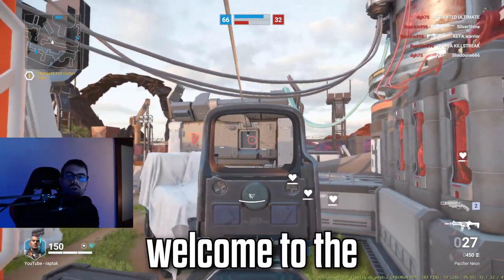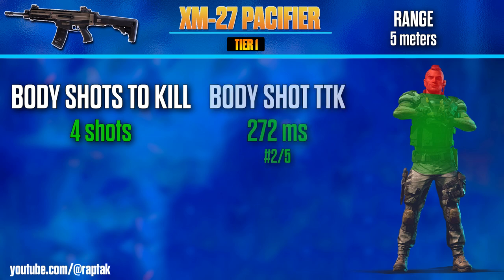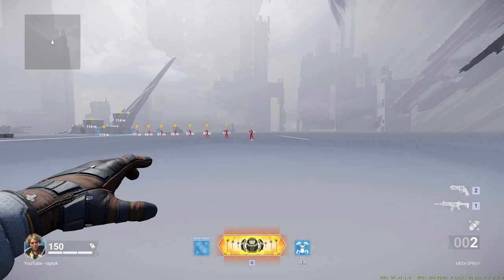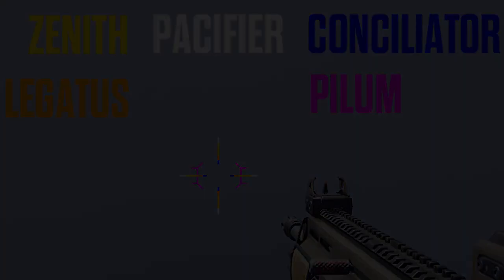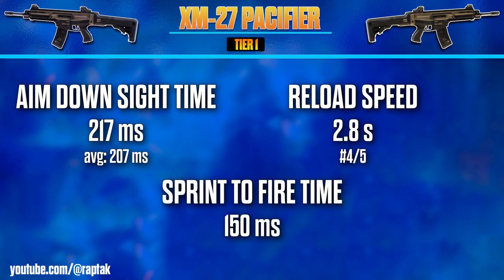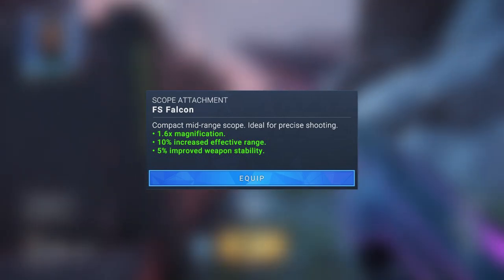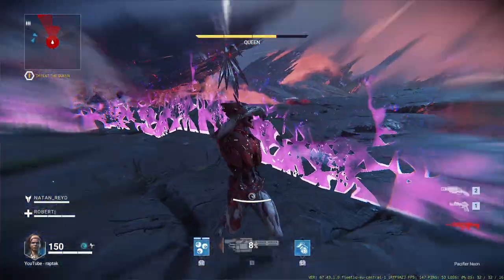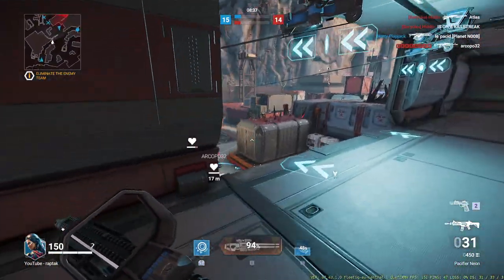Is the XM-27 Pacifier the most balanced AR? (Shatterline)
Welcome to my Weapon Guide series, where we'll be diving into every single weapon, attachment, and mods in Shatterline.

What do you guys think of the XM-27 Pacifier?

Chapters:
0:00 Intro
0:26 Rate of Fire
0:58 5m Damage
1:33 20m Damage
2:06 35m Damage
2:31 50m Damage
2:58 Hipfire Spreadd
3:16 Recoil
3:39 Handling
5:04 PvE Build
6:27 PvP Build
7:36 Outro

Weapon Guide Episode 1